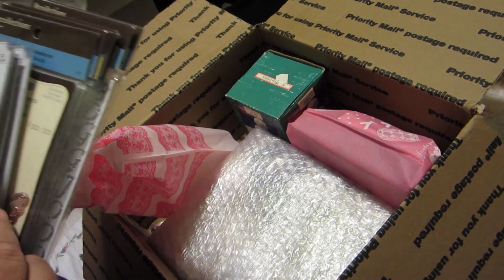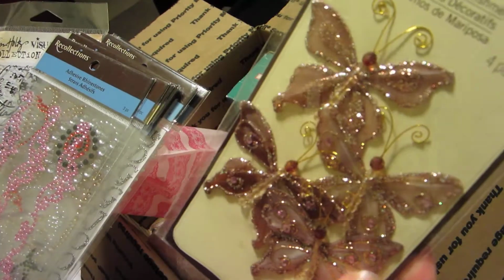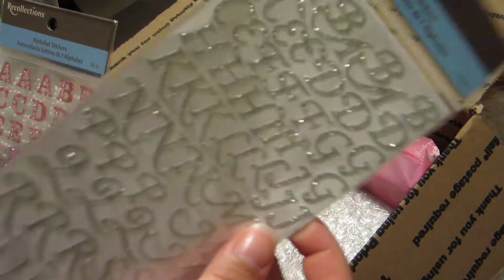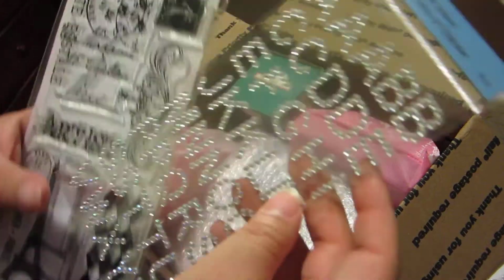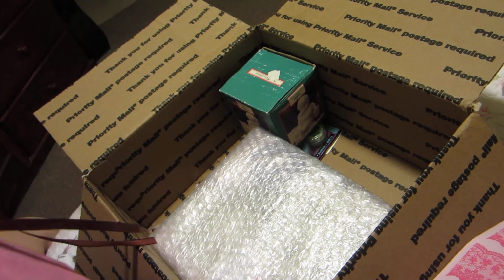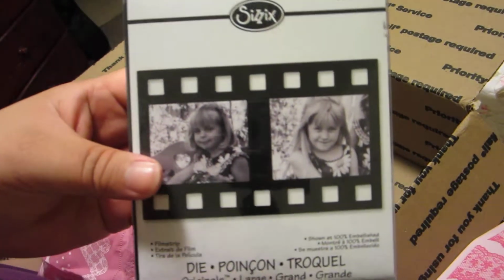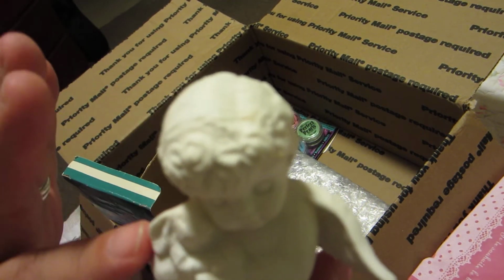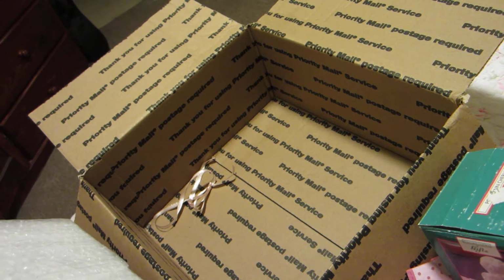Birthday RAK from JunCrys315 - Part 2